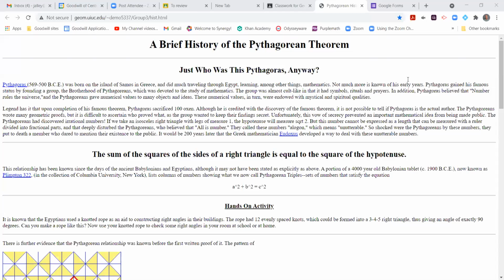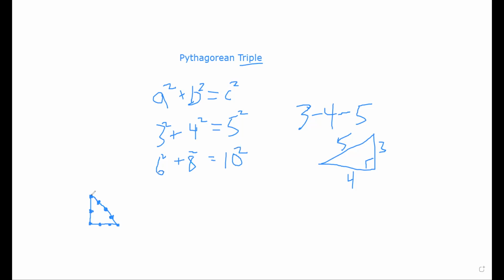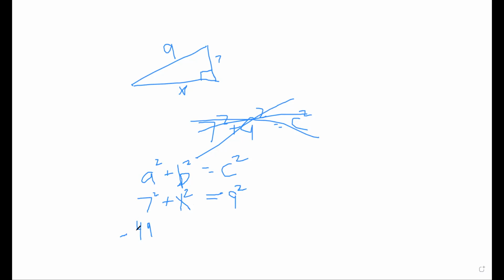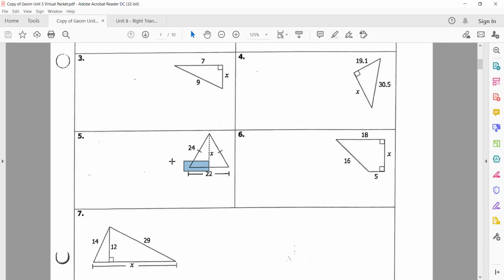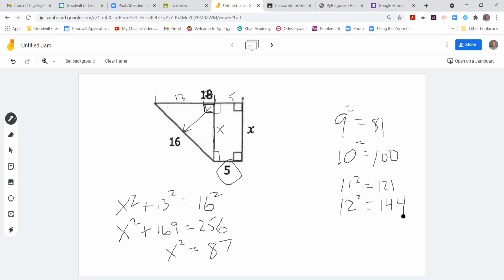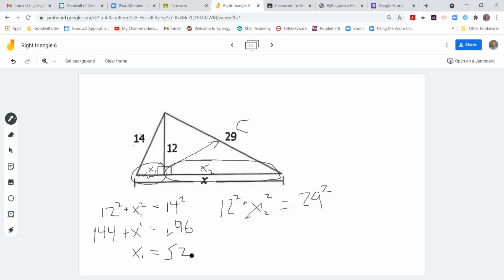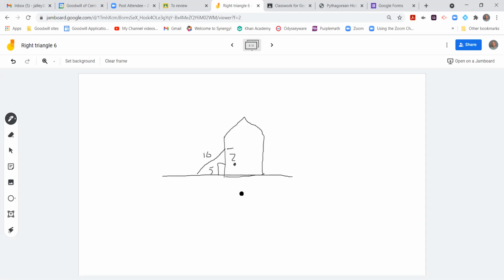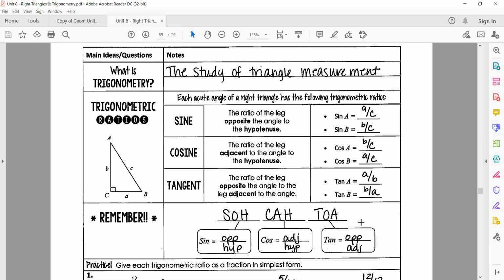Geometry Day 11 zoom class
Right triangles and the Pythagorean Theory